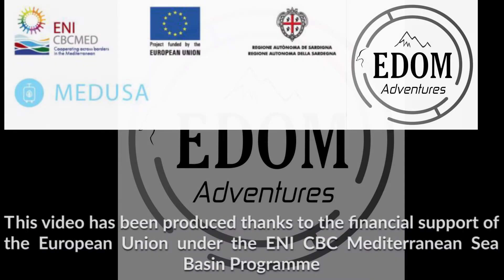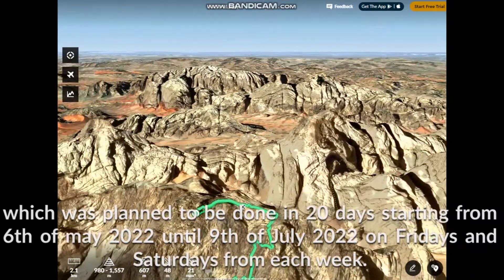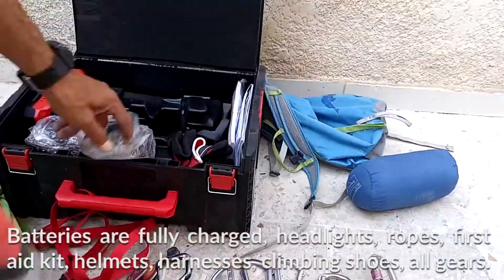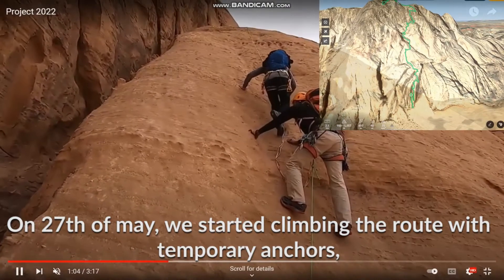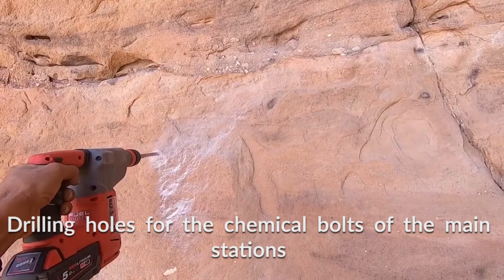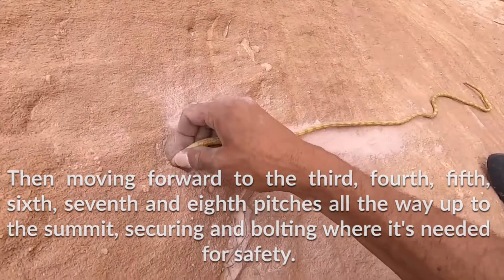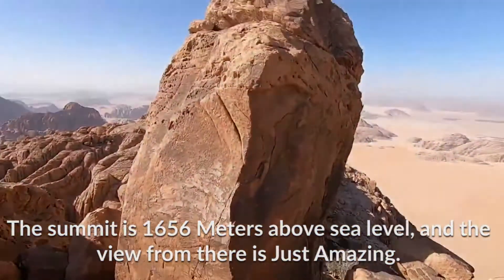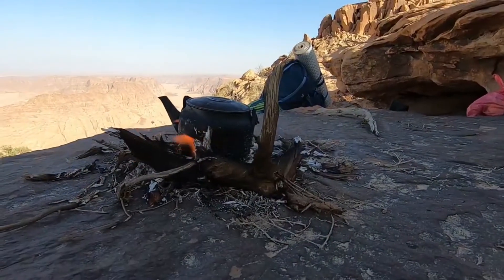Edom Adventures Project through Medusa